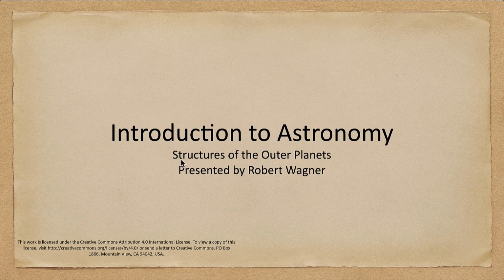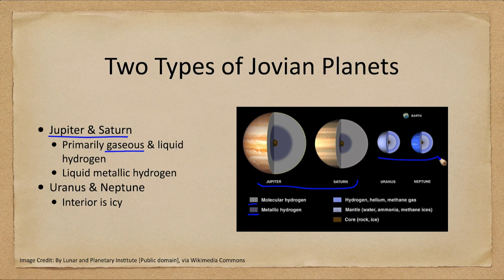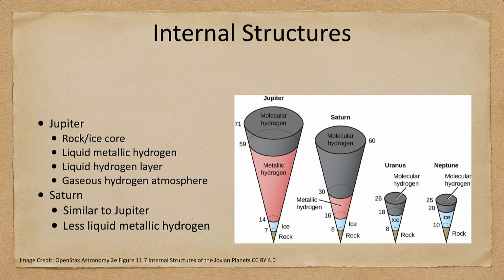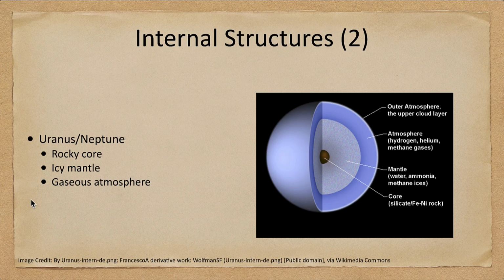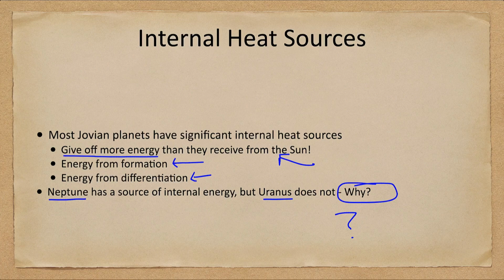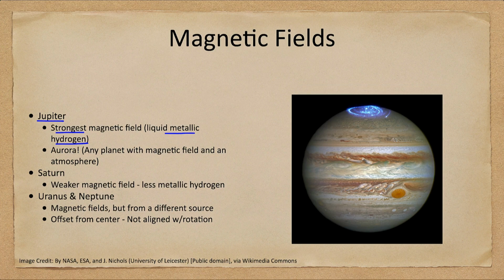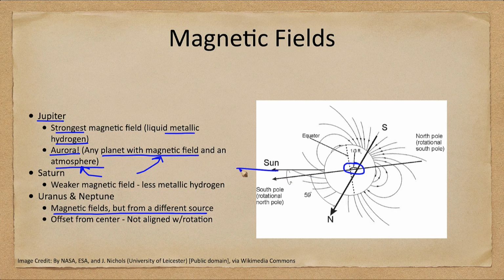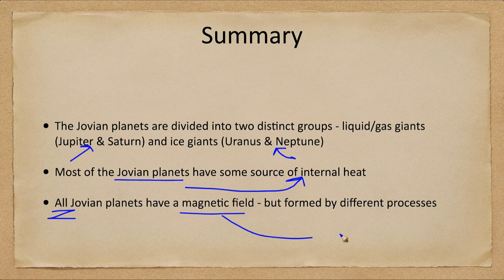Chapter 11 - Lesson 2 - Structures of the Outer Planets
In this lecture, we will look at the structures of the outer planets. We will be looking at their internal structures and the magnetic fields.

One of the lecture videos will be reposted each Monday
The Special Topics video will be uploaded each Wednesday.

The mp3 files for Songs of the Universe (currently paused) are available